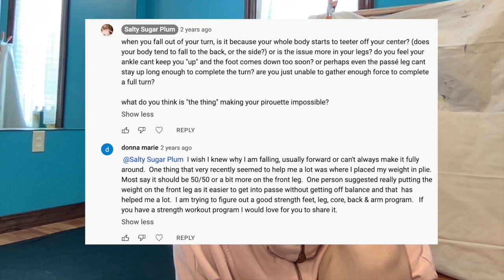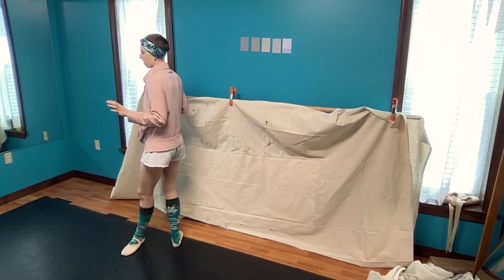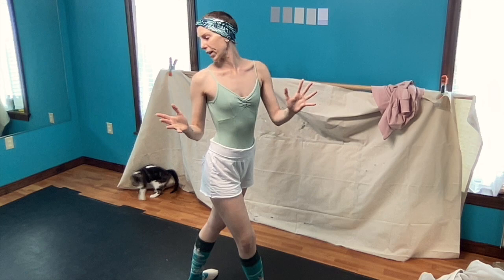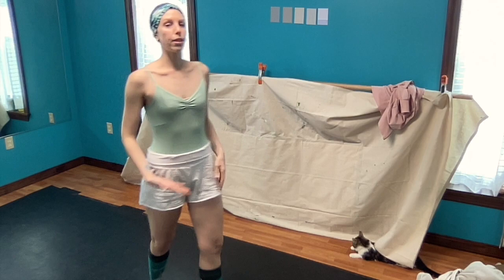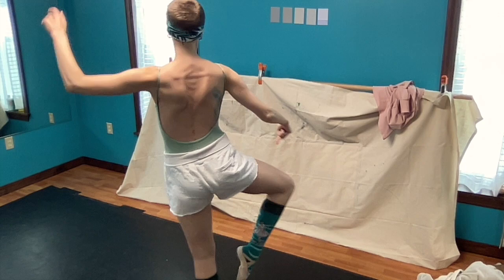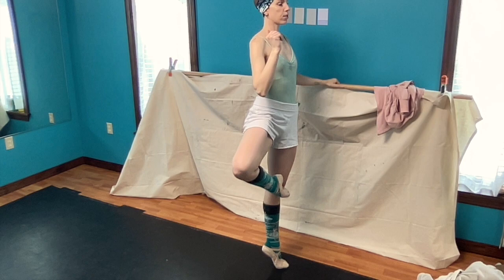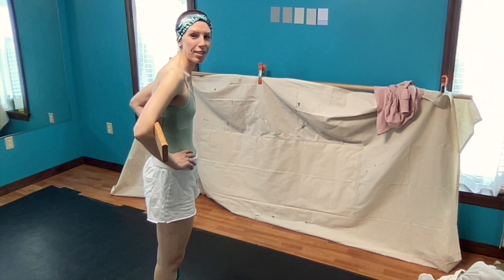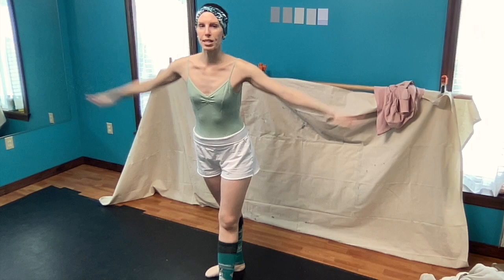Getting Around in Pirouettes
Closed Captions / Subtitles Will Upload Within a Few Hours!

About Me:
Hi, my name is Victoria! I’m a ballet dancer and teacher trained in the Vaganova method. I make instructional videos without sugar-coating the gritty details. I danced professionally as a freelancer, and in a contemporary company for several years in NYC. Due to the pandemic, I now reside in rural Pennsylvania. I'm a little salty because I struggle with chronic illnesses & invisible disabilities, but I try to keep it real and raise awareness...

FAQs:
Are you actually Russian?:
Yes, I’m technically a tiny bit Russian.
We always thought my mother was 100% Italian. But when she took the ancestry test, we learned she’s actually a bit Middle Eastern and Circassian (Southern Russia) as well!

Did you train in Russia?:
No, I did not attend ballet school in Russia.
But all of my instructors have direct lineage to the Vaganova Academy. I received a majority of my training from Ballerina Irina Lebedeva, as well as other former principal dancers from the Mariinsky Ballet and Bolshoi Ballet.

What ballet academy did you attend?:
I never attended a formal ballet academy. All of my training is a culmination of public dance studios and open adult ballet classes that would run 2-3 days a week- with the occasional summer intensive. This is why I’m only about 85% competent in my execution and lessons. I just do the best with what i've got- The average American dancer might not notice this, but the Russian dancers definitely do!
Growing up near NYC, I took advantage of the most prestigious schools and teachers in the area, including; Gelsey Kirkland, Simon Kazantsev, Yaroslav Fadeyev, Katherine Healy, Leslie Browne, Lupe Serrano, and collegiate programs at American Ballet Theatre.
I did visit St. Petersburg and Moscow after I graduated college in 2012. I had the absolute honor of visiting the Vaganova Academy and observing some classes. I also took company class with Yacobson Ballet.

Where do you work as a professional?:
Since I got such a late start in my training, (and went to college right after high school) I didn’t join a company until I was in my late 20s. Until then, I was mostly teaching and freelancing. I did Nutcracker gigs, occasional guest appearances for studio productions, and entertainment gigs for high end parties. In 2019 I joined a contemporary ballet company in NYC. I left in 2021 when I moved to Pennsylvania. Now I teach in multiple studios in PA, but I'm trying to start my own ballet company.

What’s the story with your company?:
I’m the founder of Indigo Ballet, a collaborative, dancer-run company with no hierarchy. Currently, I’m working on building a repertoire of virtual performances (music videos) to show people what we have to offer. We will be performing for a live audience in Spring/Summer of 2024!
If you wish to donate towards this endeavor, funds will go directly to the dancers of Indigo Ballet.

Why do you talk about your chronic illnesses?:
Firstly, this is just the platform where I have the most outreach. I am passionate about raising awareness about hidden illnesses, also called “invisible diseases.” I feel these illnesses are especially relevant to the average ballet dancer since; The field is dominated by AFABs that frequently gravitate towards dance because of natural flexibility. This correlates to hyper mobility spectrum disorders and connective tissue disorders which are rarely diagnosed, and can lead to serious problems later. AFABs also have higher rates of autoimmune disorders and are most likely to have our pain dismissed, if we are not already hiding it for fear of being seen as unreliable or weak.
The ‘teacher’ in me wants to educate any chance I get. If my shared experiences can help a dancer get a diagnosis, early treatment and a longer, healthier career; why wouldn’t I talk about it?